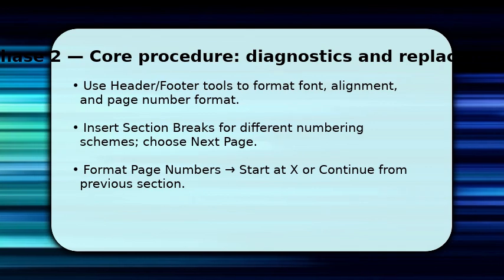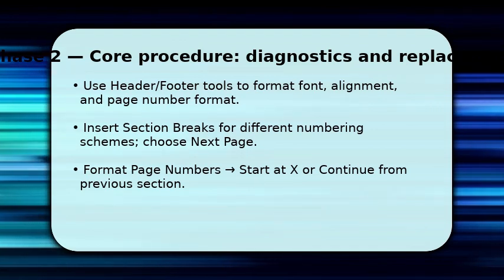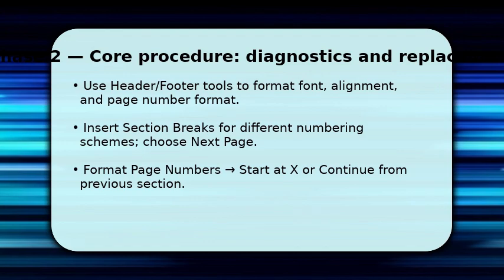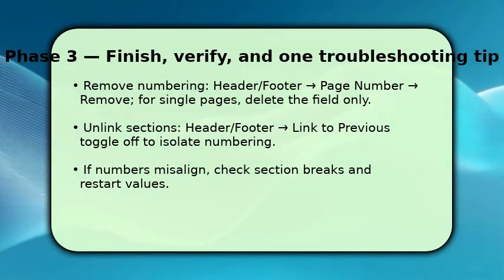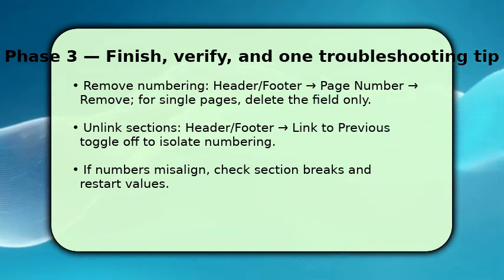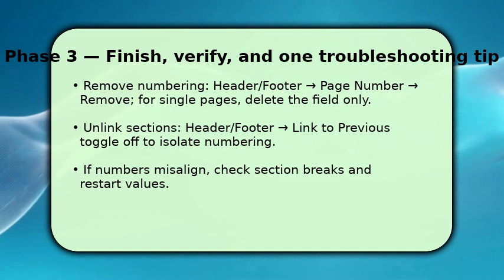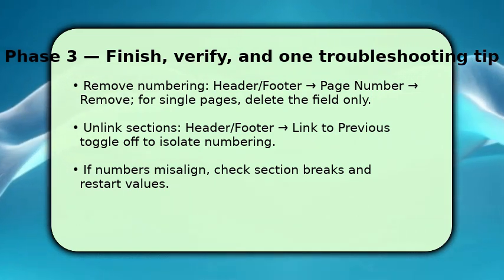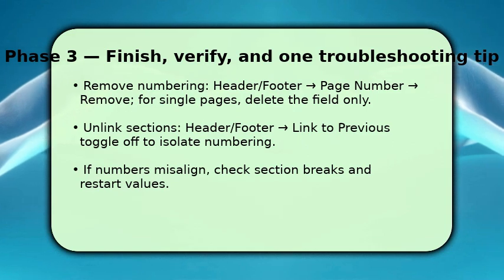How to Use Page Number in Word - Full Guide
How to Use Page Number in Word - Full Guide | 🔒 Surfshark VPN Deal — Stay private and secure. $1.99/mo + 3 Months Free ▸

Discover the essential steps for using page numbers in Microsoft Word. This comprehensive guide covers setting up, navigating to specific pages within your document, and understanding how this feature can enhance organization and efficiency when working with lengthy texts.

Microsoft Word, page numbering, insert footnote, reference marker, document navigation, text management, layout control, print preview, edit page numbers, citation tool

.NET Developers,